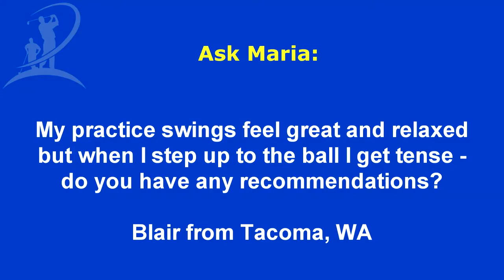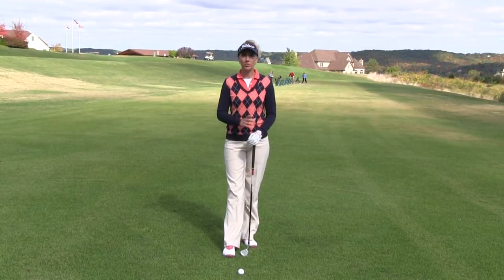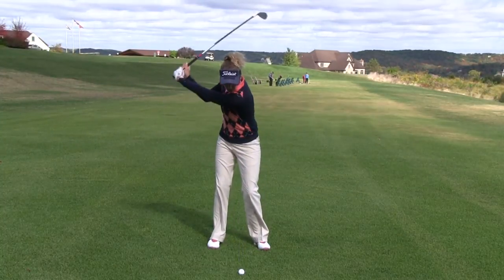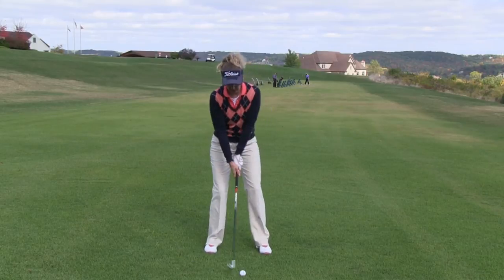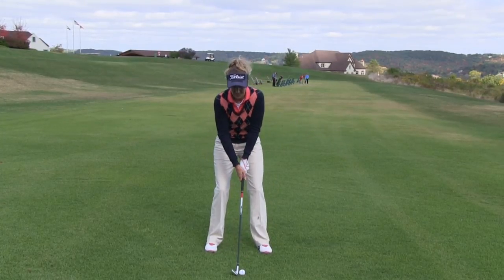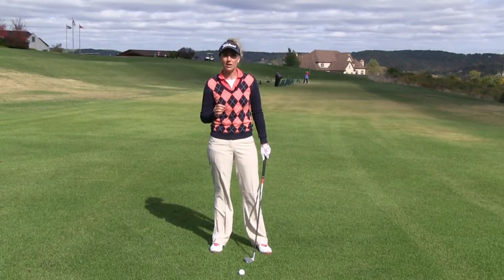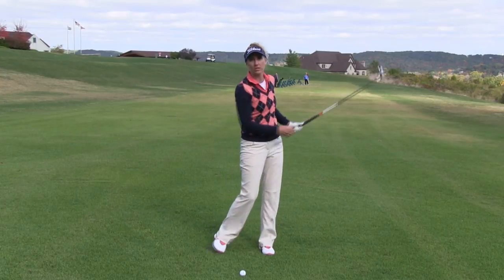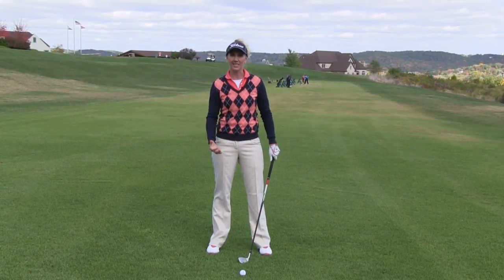Get Tense When Stepping Up to the Golf Ball?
Do you feel like you make great practice swings, but then when you step up to the ball you get are too tense? That's the question Blair asks Maria Palozola, of

Maria explains to Blair that this is a common problem among all golfers and she recommends two things to overcome the tension before hitting your shot.

First, she recommends always using a consistent pre-shot routine. Take a couple of practice swings, line up your shot, and then when ready to hit, step up to the ball and hit it - don't spend too much time over the ball, get ready and swing. Developing the same routine for each shot allows you a comfortable approach for each shot, helping to eliminate some tension.

Secondly, she recommends taking a deep breath before the shot to release any tension. So, work through your pre-shot routine, step up to the ball, take a deep breath, and swing.

If you have a question for Maria, to ask it today.